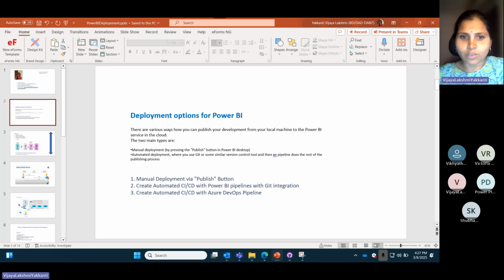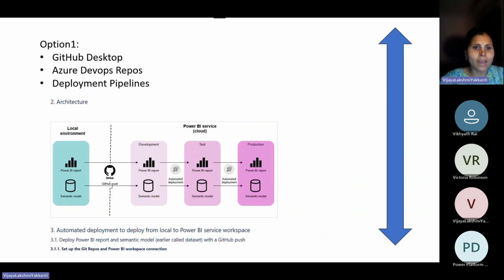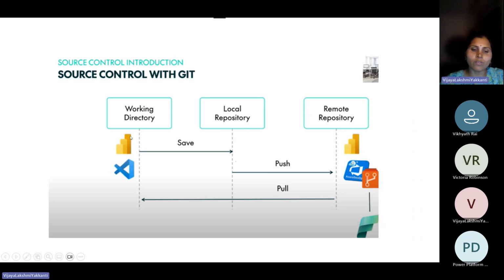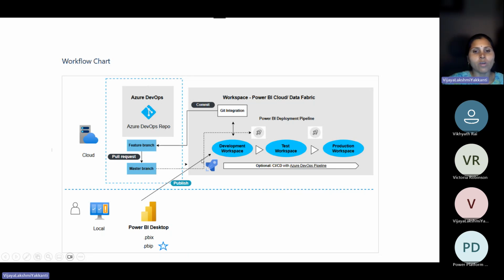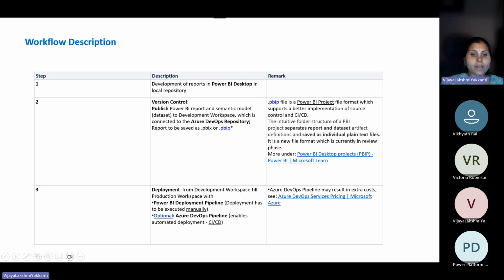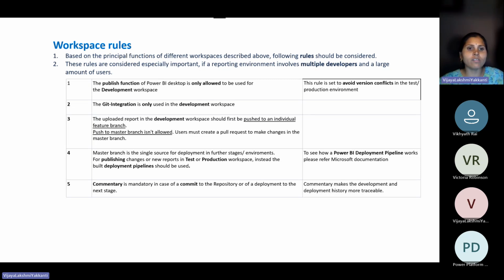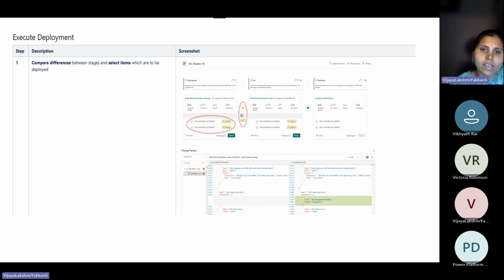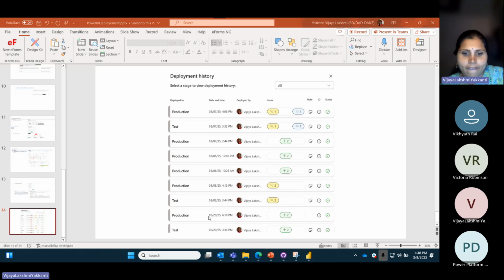Power BI Deployment & Version Control Strategies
🚀 Struggling with Power BI Deployment & Version Control? Learn how to effectively deploy Power BI reports, maintain version history, and automate the deployment process using Azure DevOps, Git Integration, and Power BI Deployment Pipelines.

In this insightful session, Vijayalakshmi Atkanti, a BI Specialist at Bosch, shares best practices on how to manage Power BI deployments seamlessly while ensuring governance, security, and efficiency.

📌 Key Takeaways from This Session:
✅ Traditional vs. Automated Power BI Deployment – Understanding the differences
✅ How to Use Power BI Git Integration for Version Control
✅ Setting Up Azure DevOps for Power BI Reports
✅ Best Practices for Managing Deployment Pipelines (Dev → QA → Prod)
✅ Avoiding Common Mistakes in Power BI Report Versioning
✅ How to Automate Deployment with CICD Pipelines (Costs & Benefits)
✅ Live Demo: Implementing Power BI Deployment Pipelines
✅ Power BI Governance & Security Best Practices